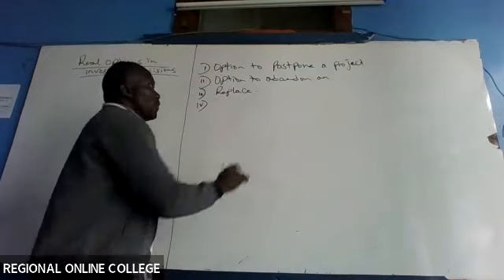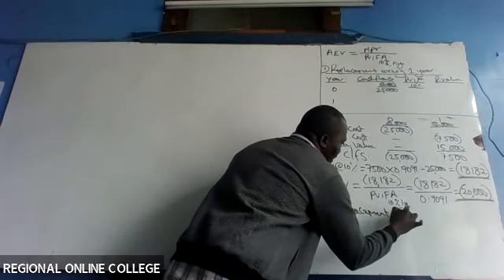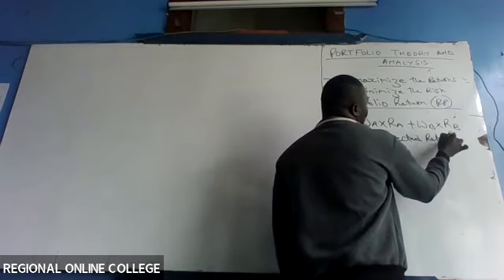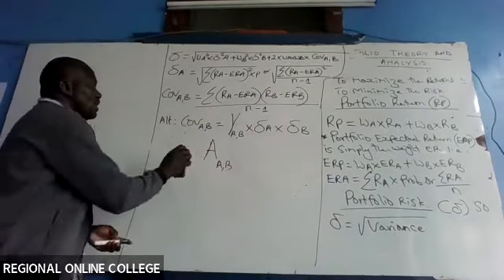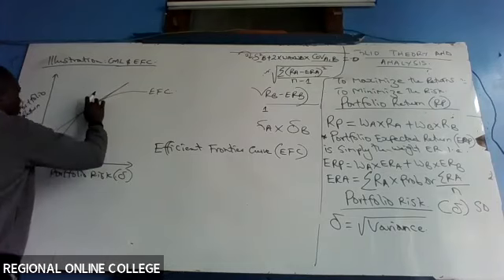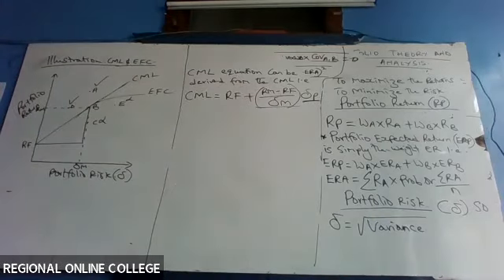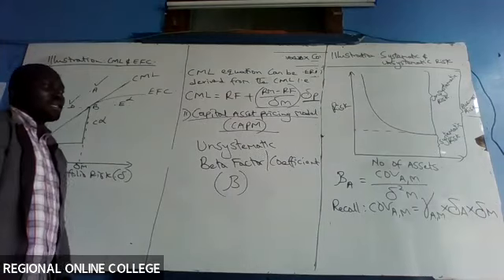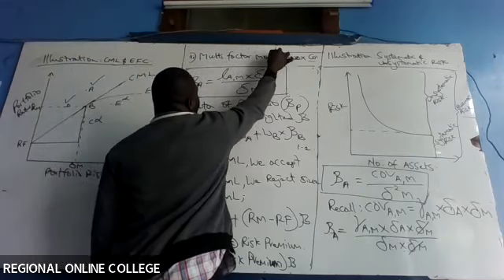ADVANCED FINANCIAL MANAGEMENT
Real options in investment decisions AND Portfolio theory ( Intro)